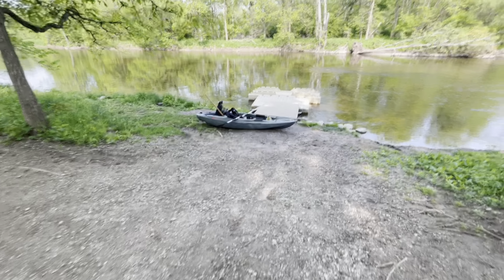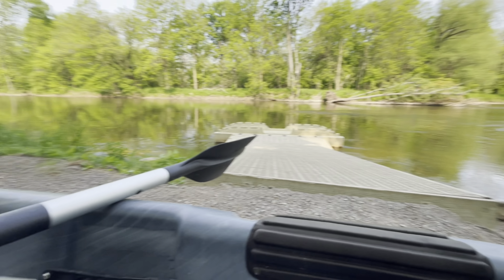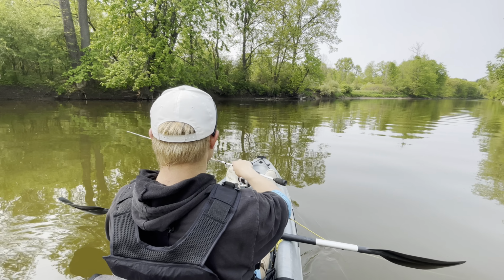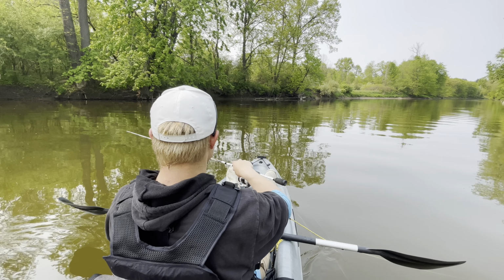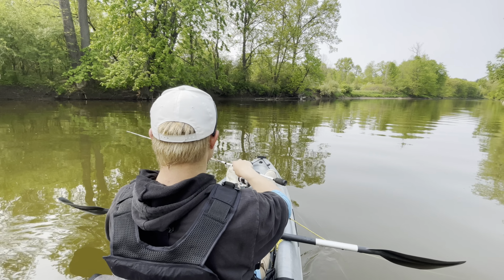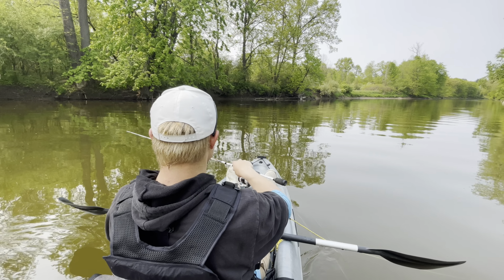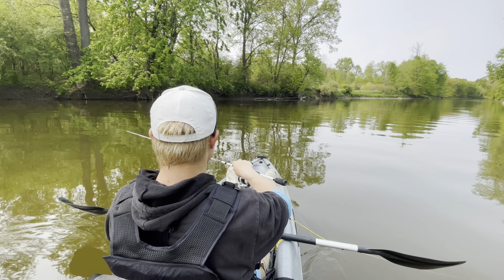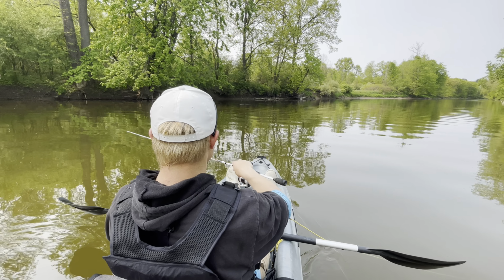Topwater Smallmouth In The Yak! Part 2: Great Blowups & Bloopers!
This Episode of Fishin4Whatever is all about Smallmouth fishing in the kayak! I can’t get enough of Topwater hits from any kind of fish but Smallies are beautiful creature and so aggressive!  Enjoy some Topwater hits and some nature and relaxation in this one!

Song: Chosen One By Verified Picasso

Theme: One To One Make It by Rob Barbato